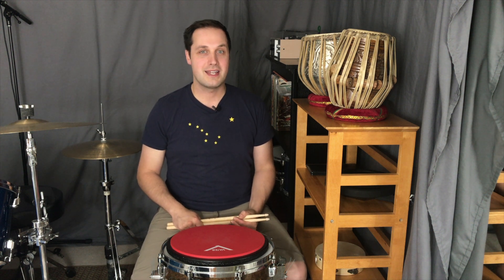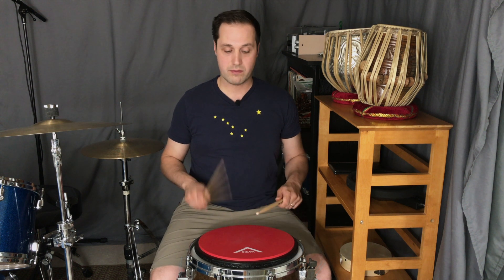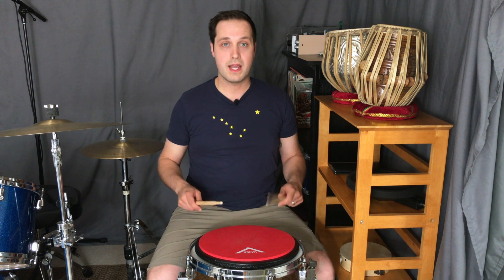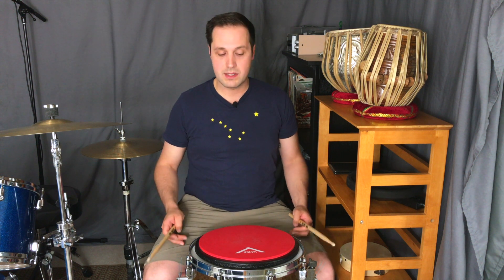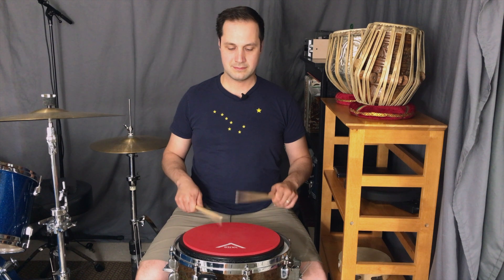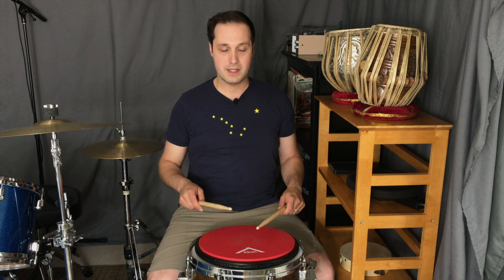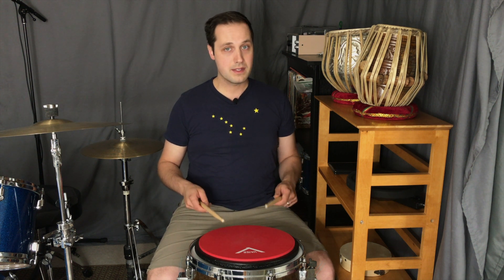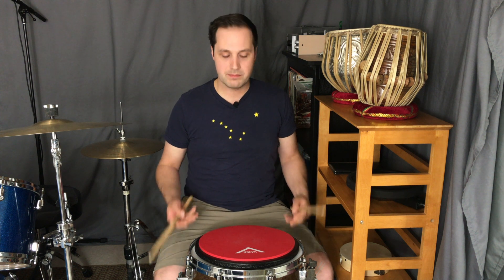Drum Lesson: Double Strokes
Here's a double stroke warm-up I like to play before I hop on the kit. This helps warm up my hands and wrists, keeps me focused on my timing, and helps strengthen my right and left hand. It gets harder as you bump up the tempo. If you can't play it to 100 bpm, don't worry it's okay! Just slow down, relax, and breath. It's harder to start fast and then play at a slower tempo. You want your brain and body to memorize the pattern before you play it at high speeds, or else it won't sound as good. Hopefully you'll get something out of this! Keep practicing and stay amazing!